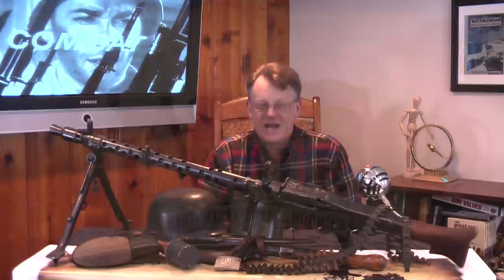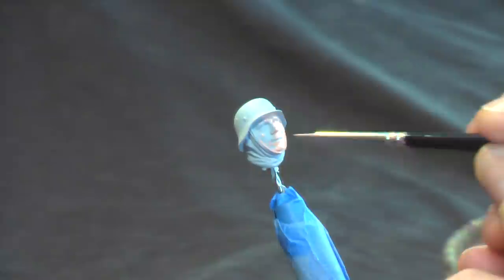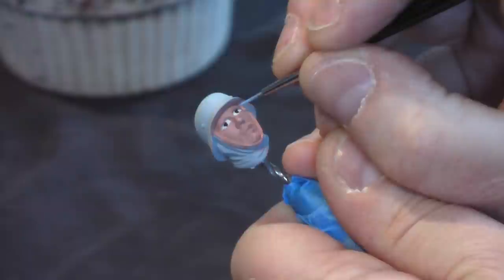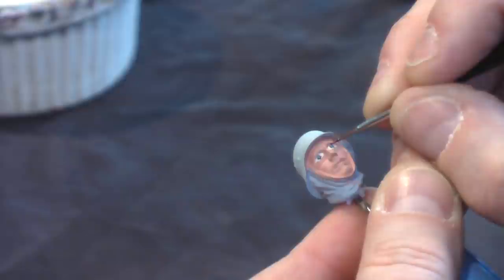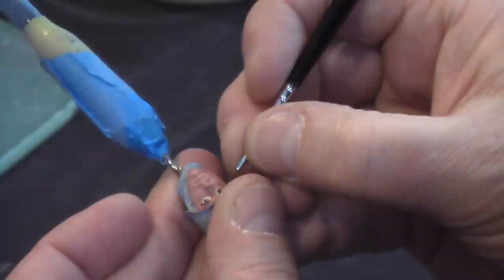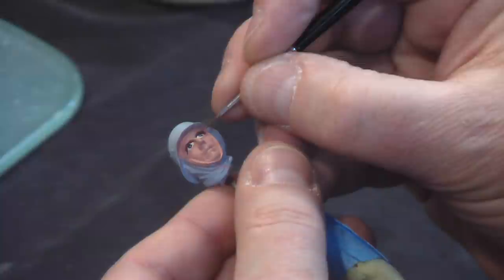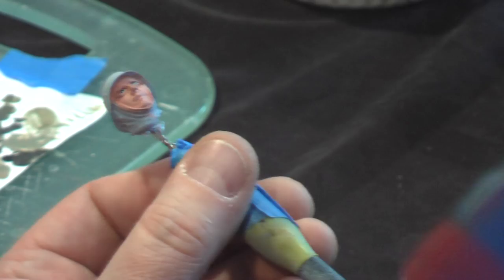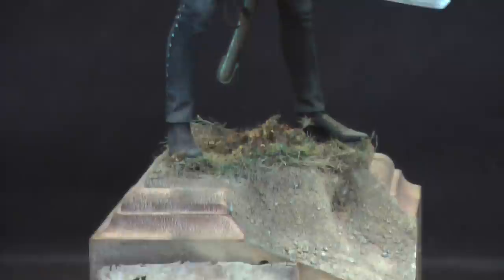"Painting Figures with Acrylics" Part One - The Eyes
LC-TV presents Part 1 of a new series "Figure Painting with Acrylics" featuring Alpine Miniatures 1/16th Scale MG-42 Gunner. This episode details painting the eyes and an overview of some completed projects from 2013.